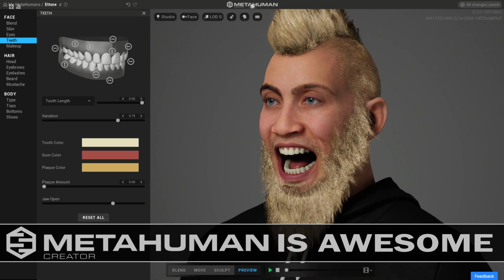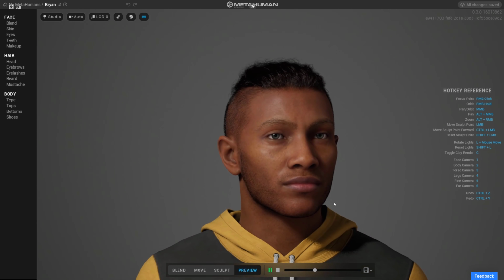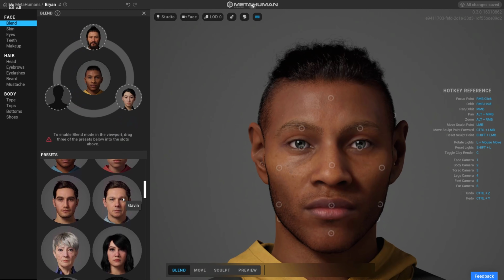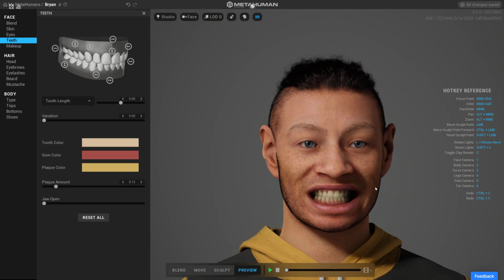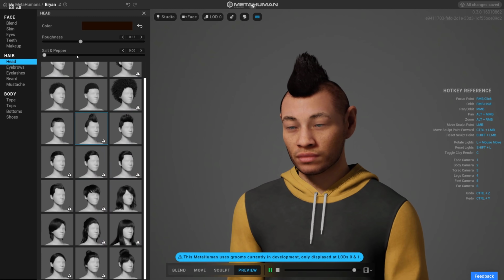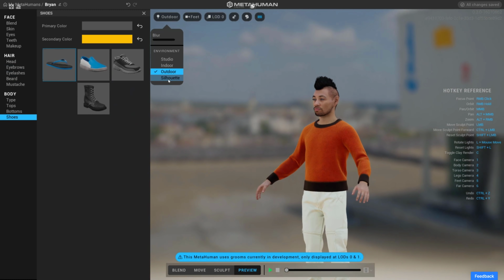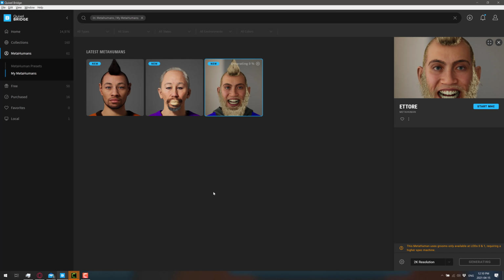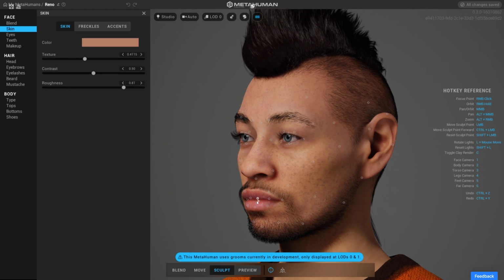METAHUMAN Creator is AWESOME!!! ... and Limited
Today we go hands-on with Epic Game's MetaHuman Creator, their new server based solution for creating realistic MetaHuman Creators.